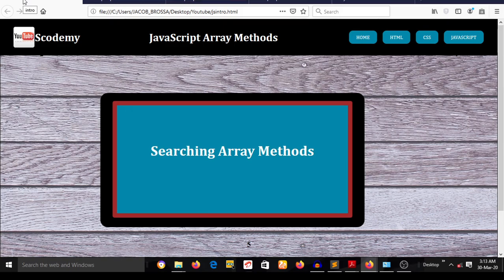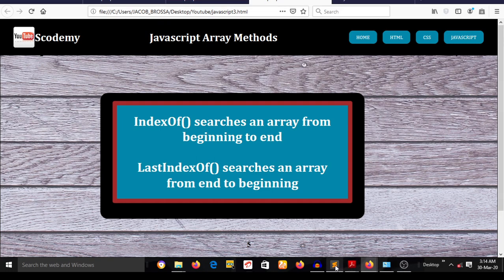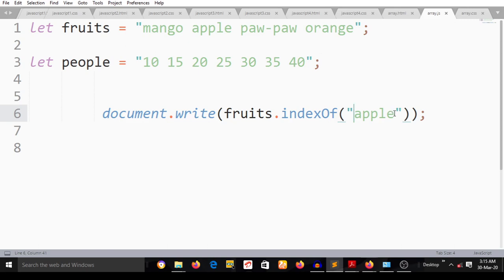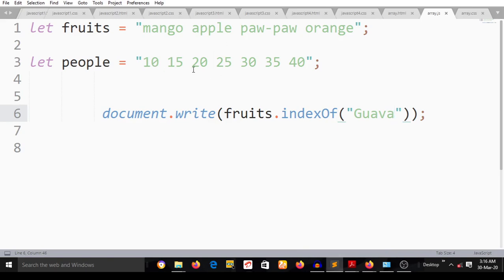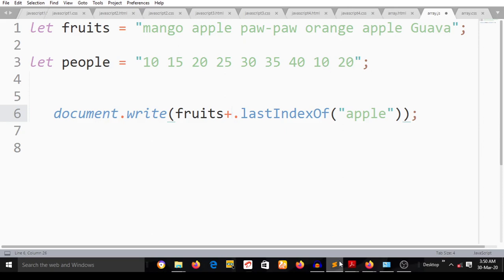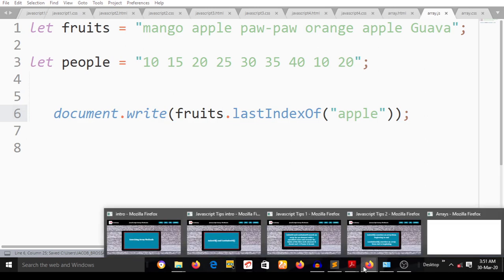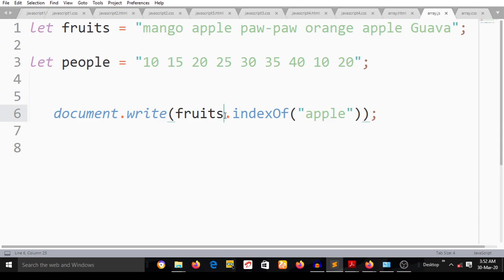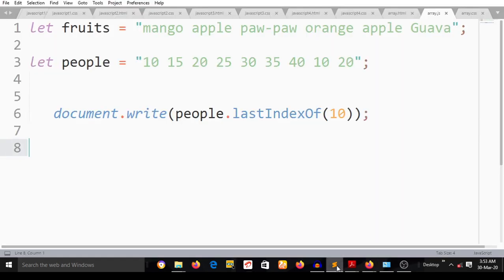IndexOf and LastIndexOf explained| javascript searching array methods.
In this tutorial we'll be going over javascript searching array Methods and we'll start with IndexOf and LastIndexOf. Basically we use the searching array methods to search for a particular element or to verify if a particular element is part of a string. We also use the searching array methods IndexOf and LastIndexOf to find out where placement begins in a string. IndexOf searches an array from beginning to end while LastIndexOf searches an array from end to beginning